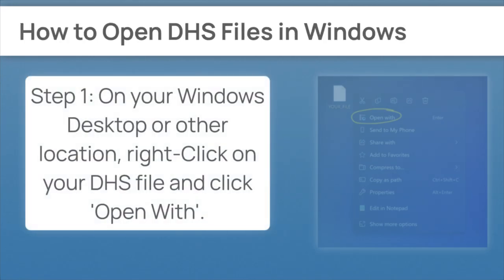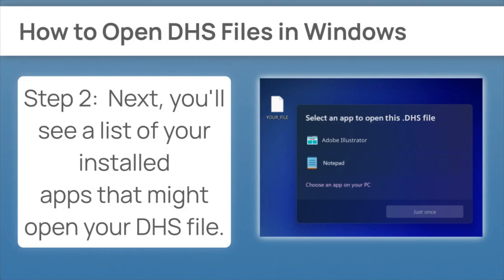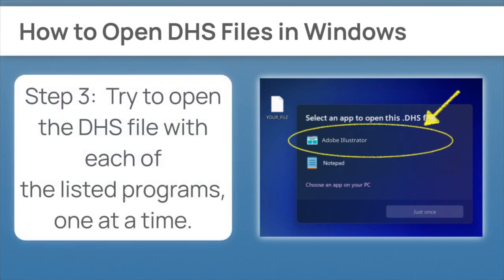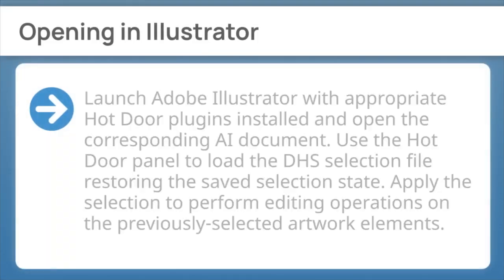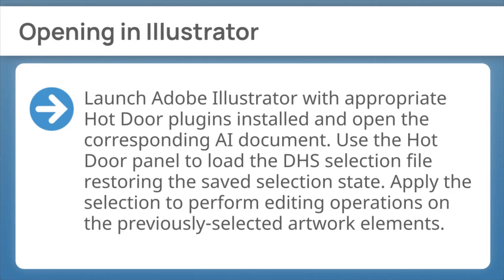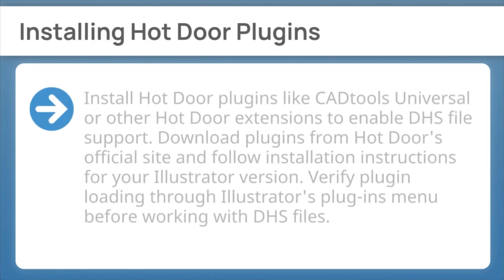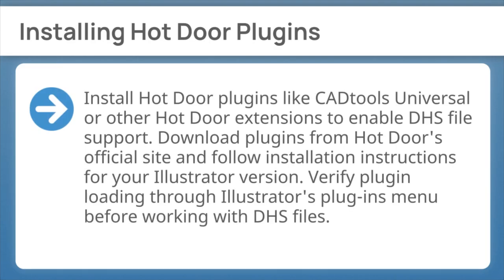How to Open DHS Files (Hot Door Selection)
If your Hot Door Selection File won’t open, don’t panic. In this fast guide, I’ll show you how to identify, open, and repair DHS files on Windows — even if the file type is unfamiliar.

DHS files are selection data files created by Hot Door plugins for Adobe Illustrator. They contain saved selection states for vector artwork including object selections layer selections and group selections enabling designers to save and recall complex selections across editing sessions in Illustrator-based design workflows.

Hot Door DHS files use a structured format storing selection criteria object references and metadata identifying selected artwork elements. The format follows Hot Door plugin specifications integrating with Adobe Illustrator's object model for accurate selection restoration across editing sessions on saved Illustrator documents.

▶ Inside This Video:

- Sharing Selection States
- Explore the origins of the DHS file format
- Opening in Illustrator
- Fix mismatched DHS file associations in Windows
- Installing Hot Door Plugins
- Correct system errors that interfere with DHS files
- See which programs can open this DHS file type
- Learn how DHS files are typically used

▶ DHS File Viewers:

Adobe Illustrator (Adobe)

🛠️ Troubleshooting Steps:

1️⃣ Opening in Illustrator

Launch Adobe Illustrator with appropriate Hot Door plugins installed and open the corresponding AI document. Use the Hot Door panel to load the DHS selection file restoring the saved selection state. Apply the selection to perform editing operations on the previously-selected artwork elements.

2️⃣ Installing Hot Door Plugins

Install Hot Door plugins like CADtools Universal or other Hot Door extensions to enable DHS file support. Download plugins from Hot Door's official site and follow installation instructions for your Illustrator version. Verify plugin loading through Illustrator's plug-ins menu before working with DHS files.

3️⃣ Sharing Selection States

Exchange DHS files with team members working on collaborative Illustrator projects. Recipients with the same Hot Door plugins can load shared selections accelerating collaborative editing workflows. Document selection purposes when sharing for clarity in team-based design projects involving complex artwork.

Timestamps:

00:00 - How to Open DHS Files
00:24 - DHS Essentials
00:45 - Exploring the DHS Format Structure
01:06 - Software Requirements: DHS
01:22 - Access a DHS File
01:48 - DHS Solutions
02:51 - Generic File Viewers